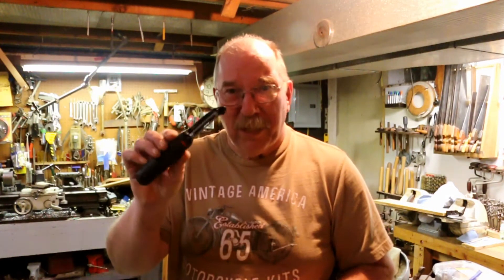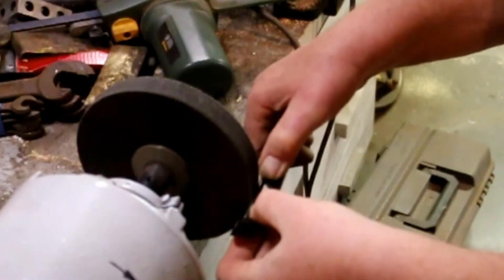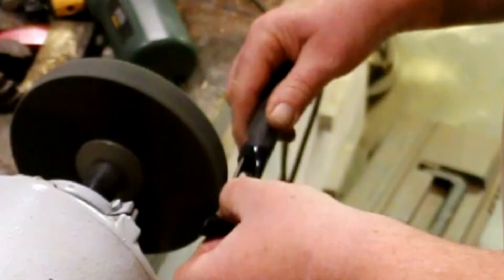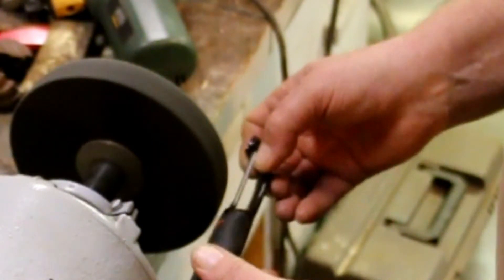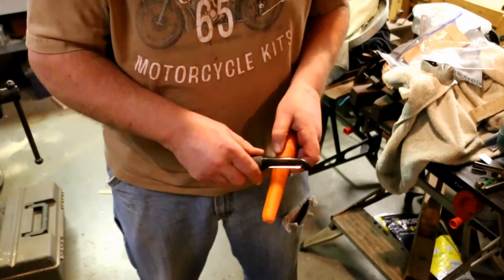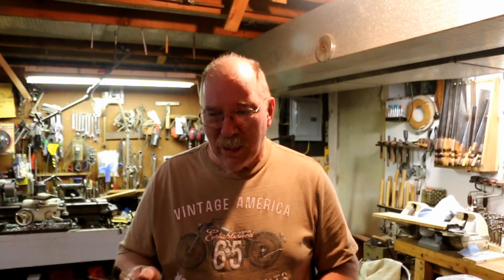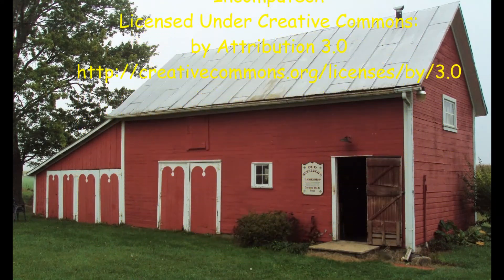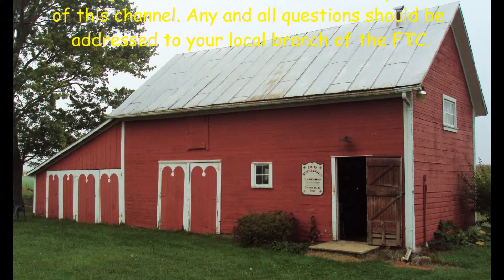Sharpening A Potato Peeler On The Fiber Wheels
Published 10/30/21
Once you have a tool you begin to find uses for it.
The fiber wheels were originally purchased to clean and polish hand tools. Inspired by @Scoutcrafter I set up a buffing jack and began polishing tools. Then I polished a knife. It came out razor sharp.
Now I have put away the water stones and oil stones in favor of sharpening knives on the fiber wheels alone. 😁😎

fiber wheel, peeler, sharpen, kitchen tools, kitchen implements,